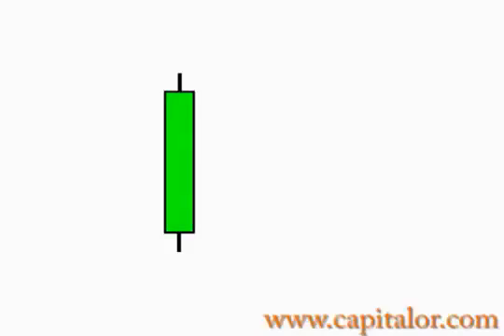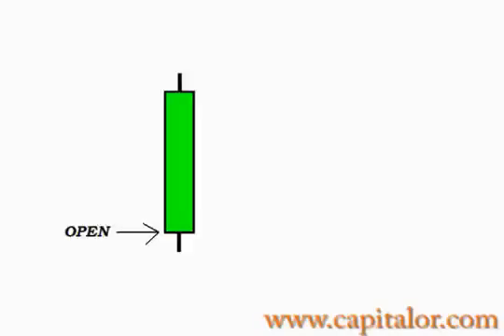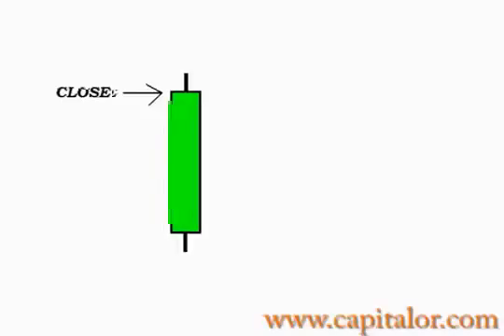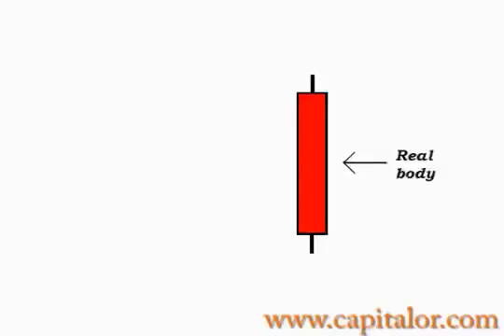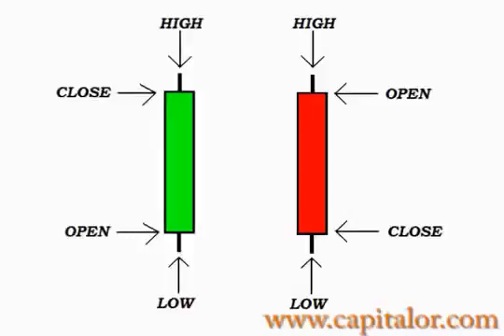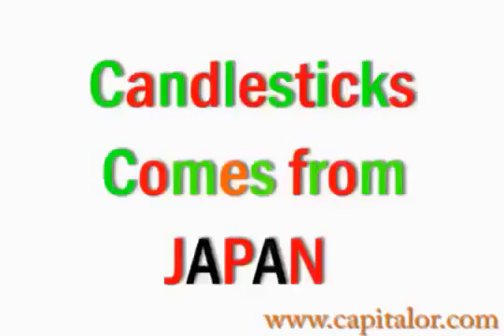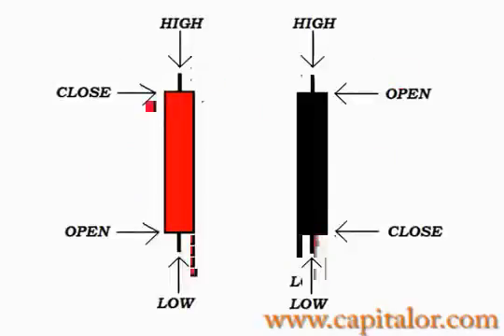videoplayback {f32e203a 3dd5 4916 a742 0417709783bc}